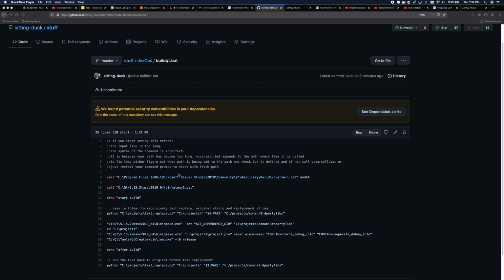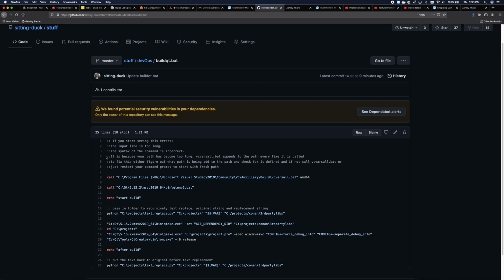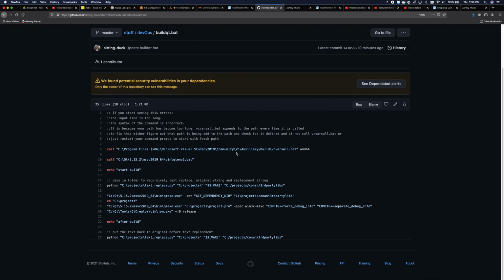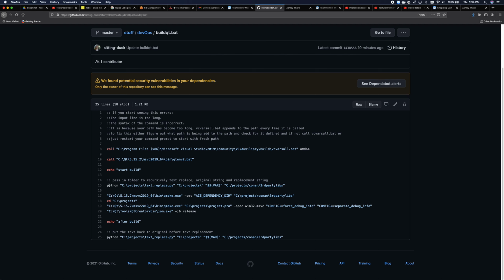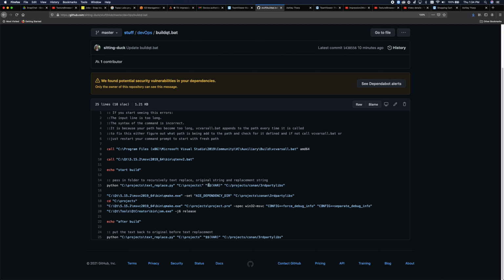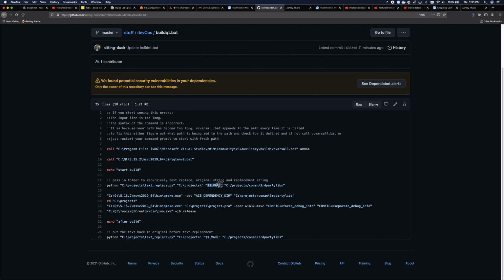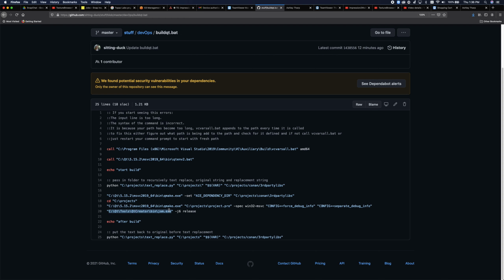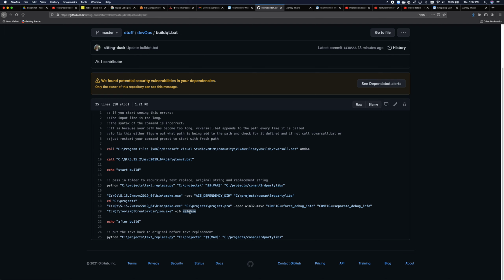qt command line build windows batch simple no jenkins